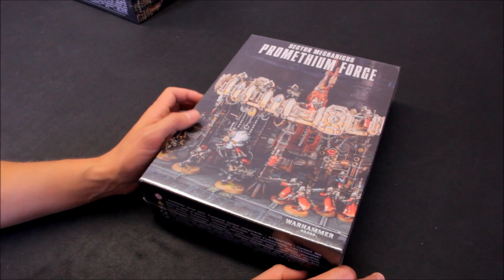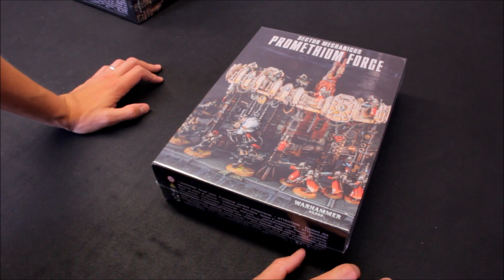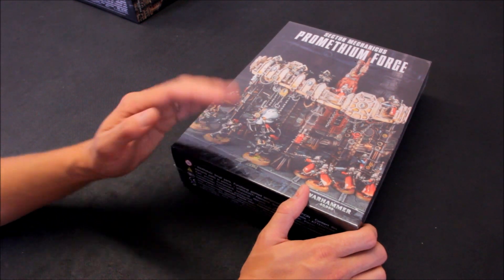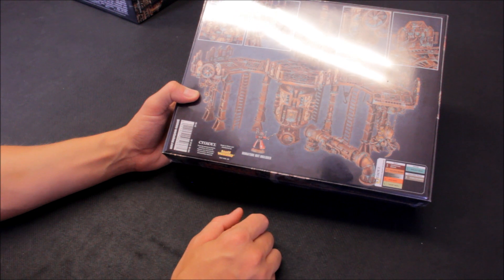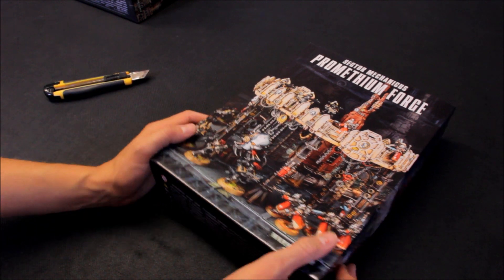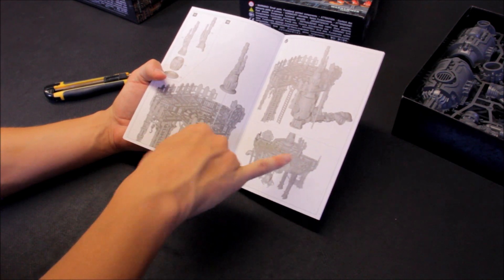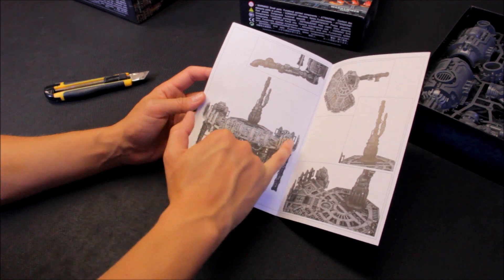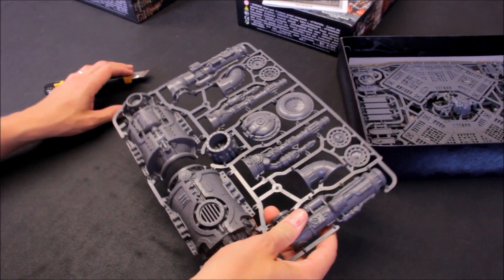SS82 OFFICIAL REVIEW: Sector Mechanicus Terrain by Games Workshop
In this video I review the Sector Mechanicus Terrain by Games Workshop. Multiple box sets reviewed! I'm looking forward to painting it up for my Skitarii style space port! Enjoy the video!